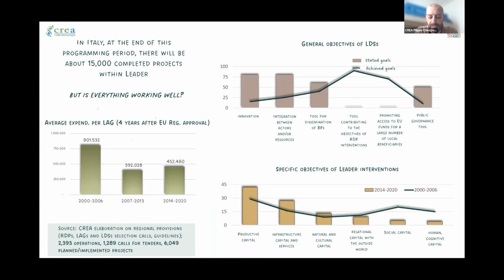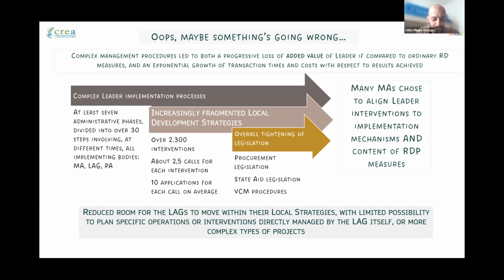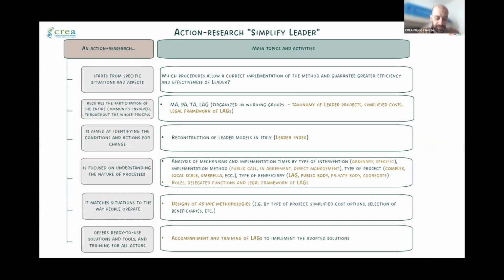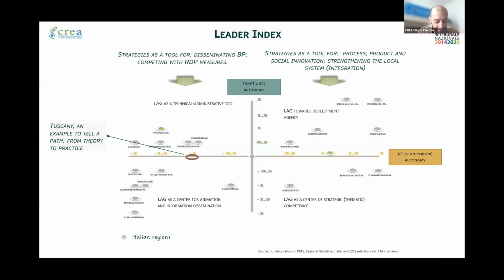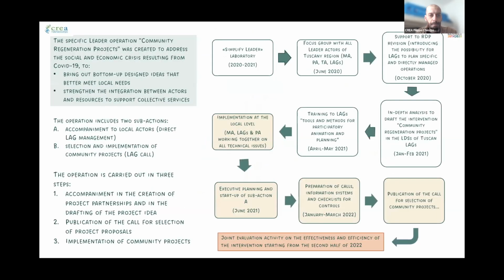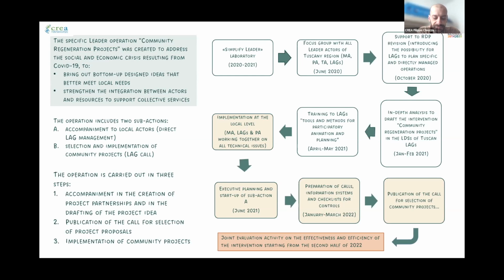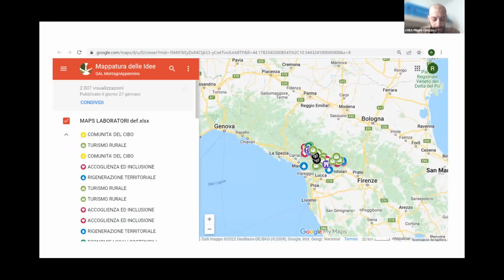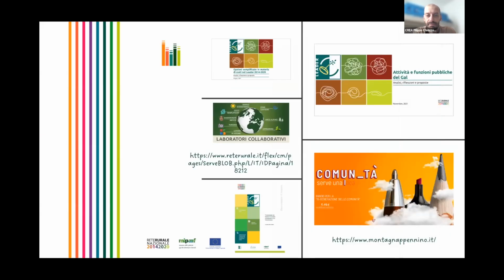Making LEADER's principles work in Italy - Raffaella Di Napoli, National Rural Network, Italy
This is a presentation from the first meeting of the ENRD’s LEADER Thematic Group ‘Making the seven LEADER principles work in practice for all LAGs under the CAP Strategic Plans’. The meeting was organised to facilitate discussion and exchanges about factors ‘blocking’ and ‘conducive’ to LEADER’s principles and relevant Member State experiences related to the practical implementation of the seven LEADER principles. Find out more from the Thematic Group meeting webpage